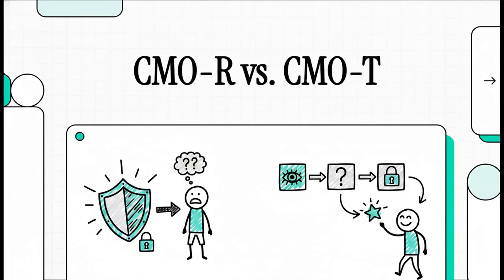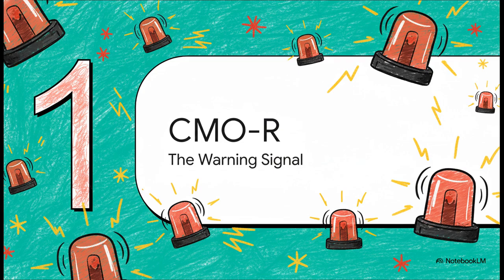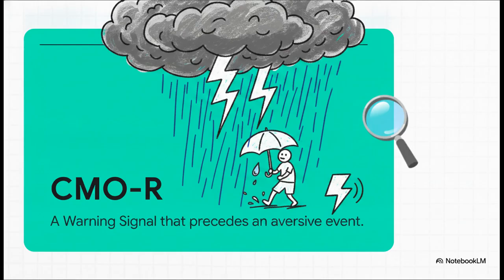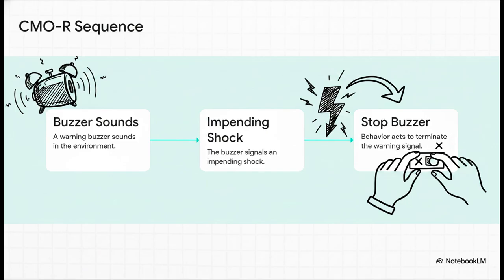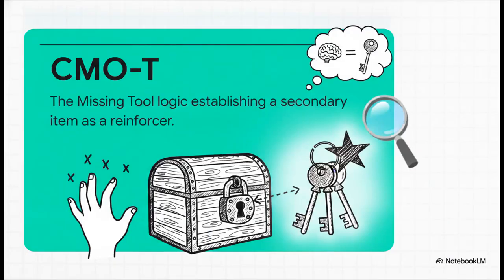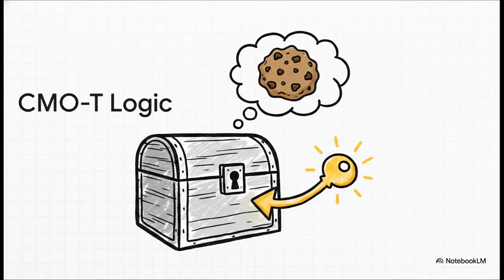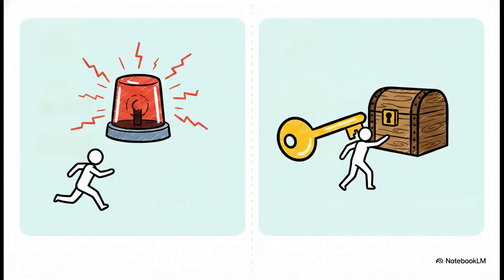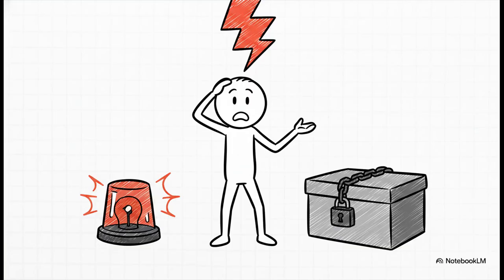CMO-R vs. CMO-T: How to Tell the Difference on the BCBA Exam | BxM Education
Description Box Content:
Are you dropping points on Domain B because you can’t distinguish Reflexive (CMO-R) from Transitive (CMO-T) Motivating Operations? It is a common performance bottleneck to misidentify whether a client is escaping a warning signal or manding for a missing tool.
In this master lesson, we pull back the curtain on Domain B (Concepts and Principles) of the Test Content Outline to break down the critical differences between CMO-R and CMO-T. Discover why "warning signals" drive avoidance behaviors while "locked boxes" drive tool-acquisition mands, and what clinical safeguards you must build to ensure accurate functional analysis.
Master the Student Portal Matrix: Take your preparation further. Log into your BxM student dashboard now to unlock our complete 30-Day Applied Reasoning Challenge, deep-dive lesson manual, and live workspace practice quizzes
What We Cover in This Video:
0:00 - The "Warning Signal" Logic of CMO-R
1:00 - Why Termination of the Stimulus is Reinforcing
2:30 - The "Missing Tool" Logic of CMO-T
3:45 - Clinical Safeguards Against Functional Misidentification
4:30 - Applied Scenario Analysis & Practice Mock Item Breakdown
Join the BxM Education Community:
Don’t let abstract MO vocabulary dictate your passing score.